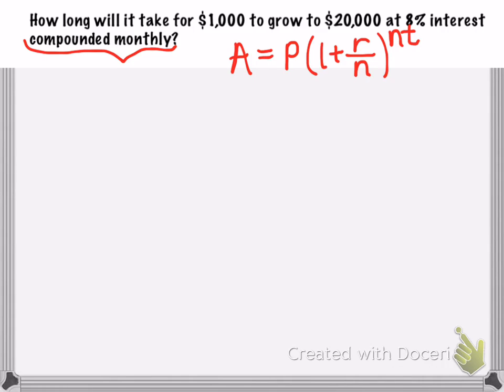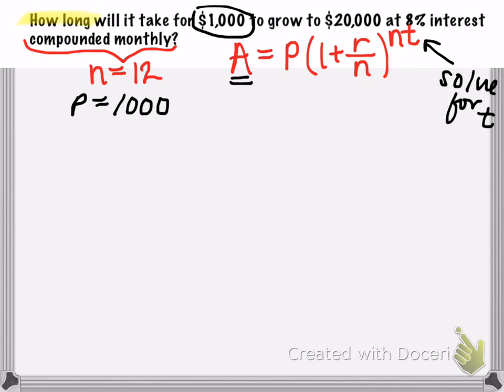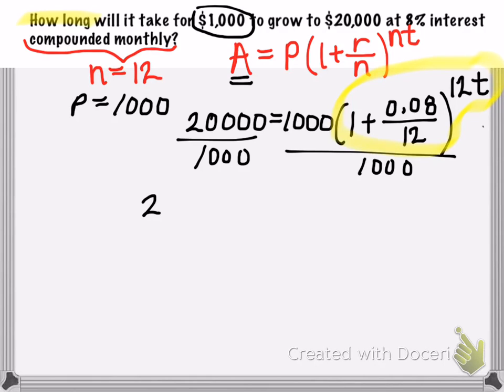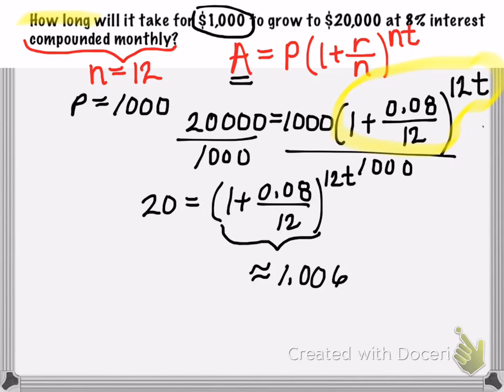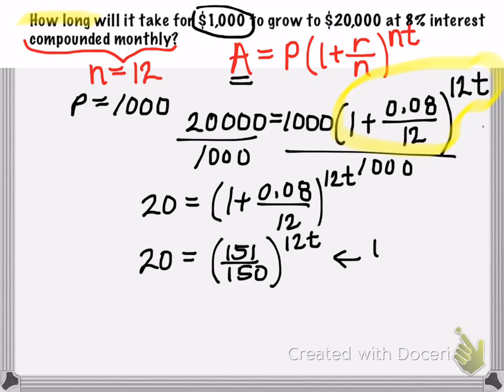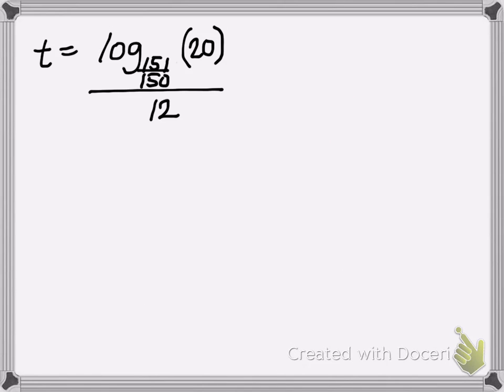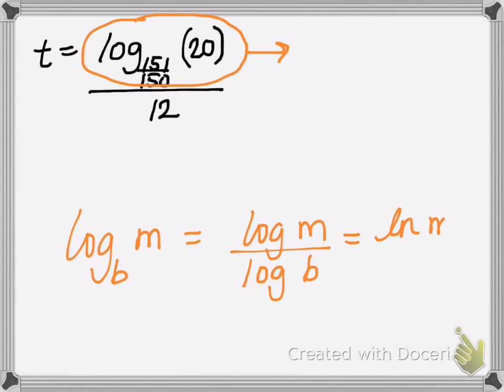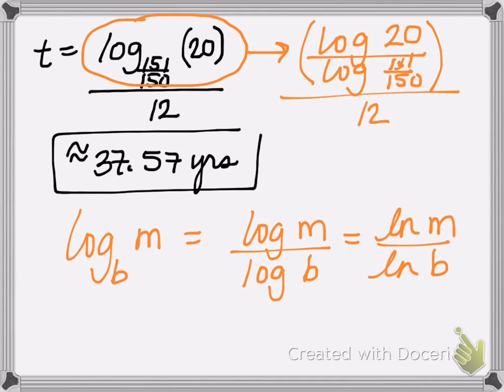Compound Interest: Solving for time